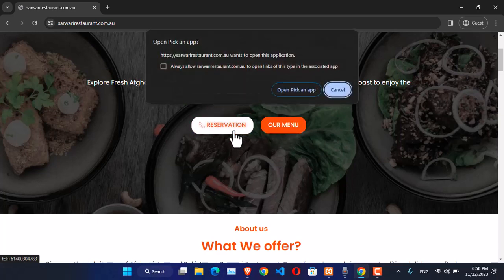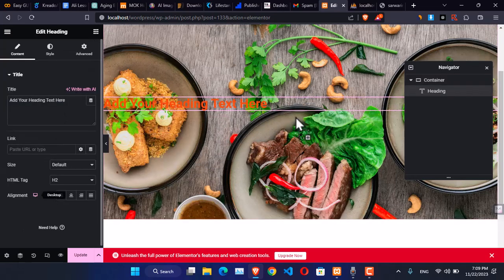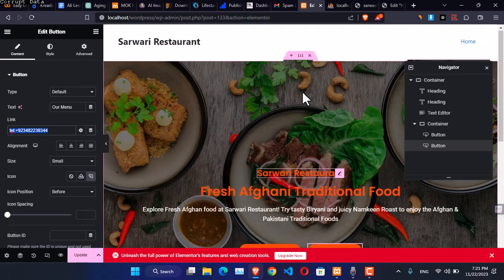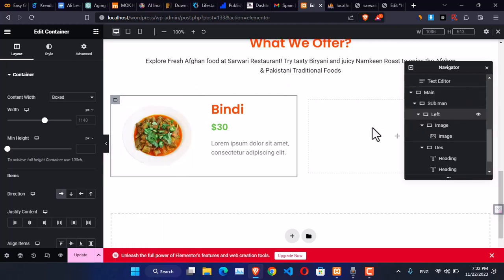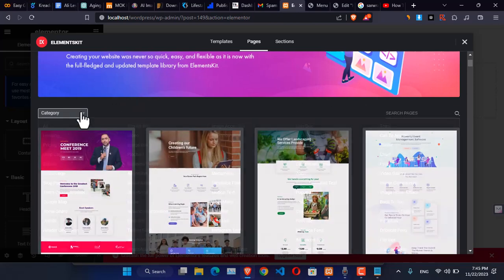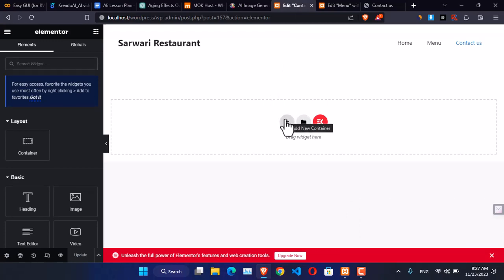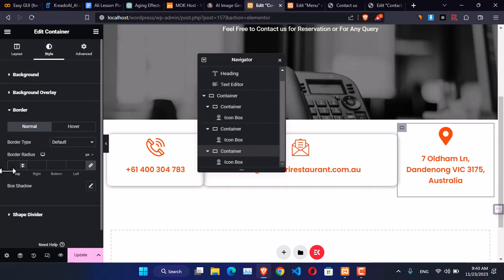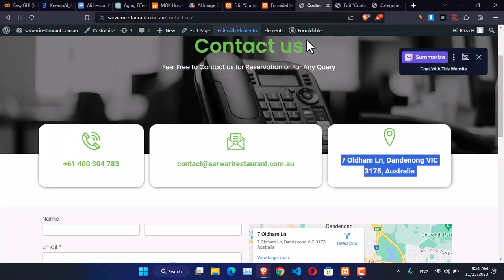How to create a Restaurant website using elementor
Discover the simple steps to build your restaurant website using Elementor, the free WordPress page builder. Our video guide is perfect for beginners, teaching you how to design, add your menu, set up online booking, and connect your social media—all without any cost! Follow along, customize with ease, and watch your restaurant shine online. Let's make your culinary dreams come true together! 🍔🌟